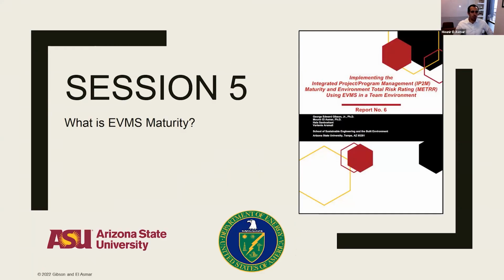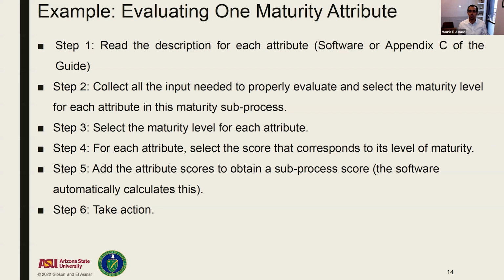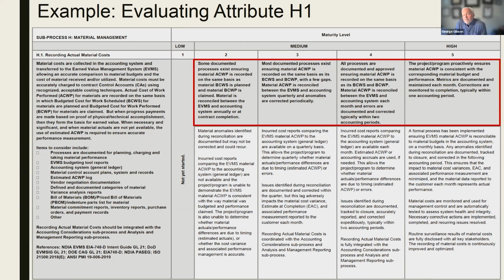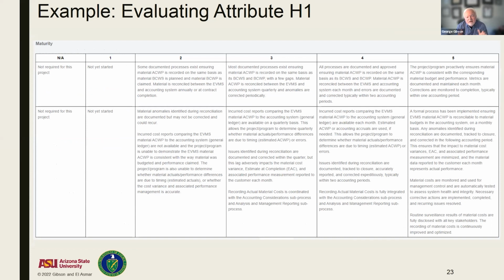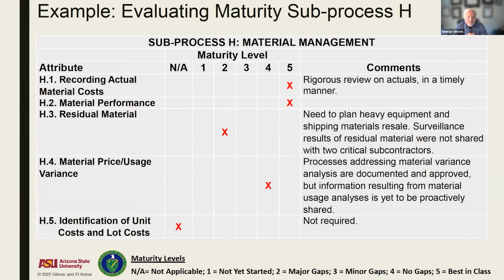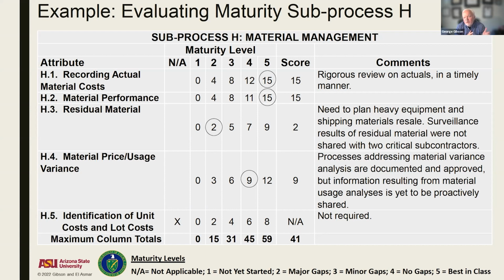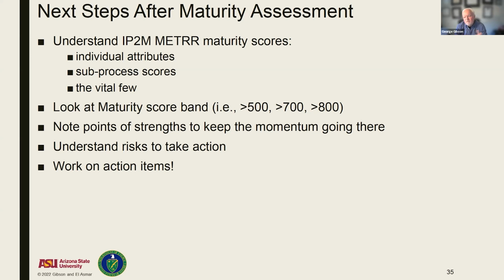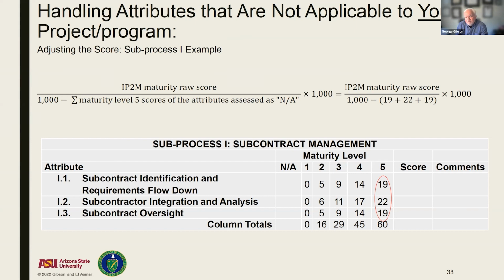S5 - IP2M METRR - What is EVMS Maturity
This session defines EVMS maturity, as well as its 10 sub-processes and 56 attributes. Each attribute has an agreed-upon description and items to consider during an assessment, complete with a maturity table and clear descriptions of each maturity level.